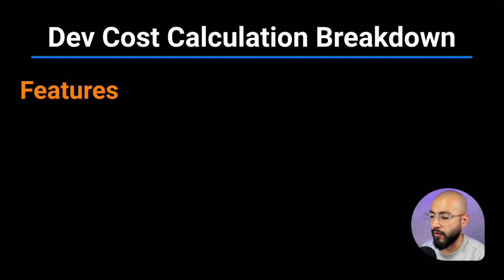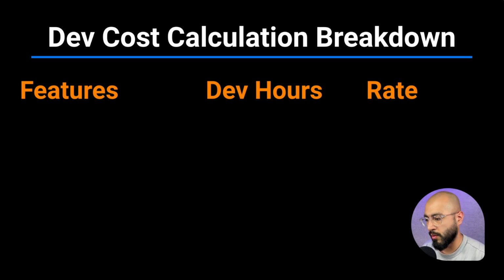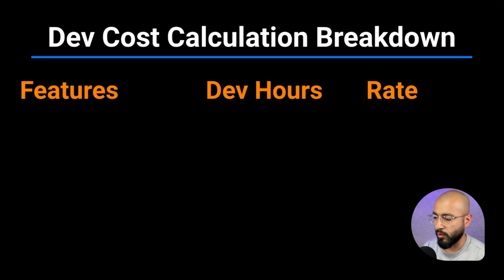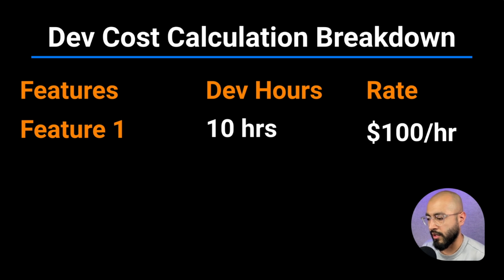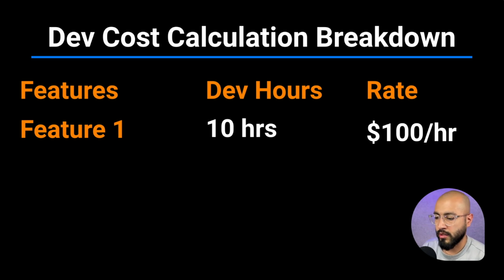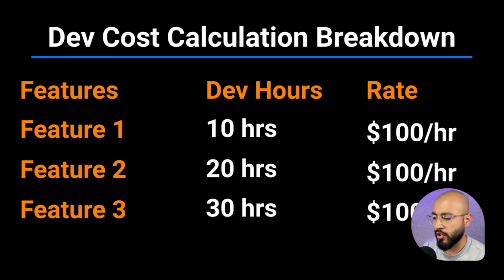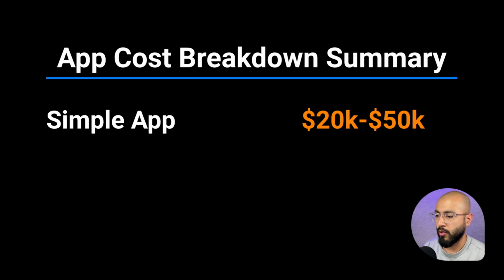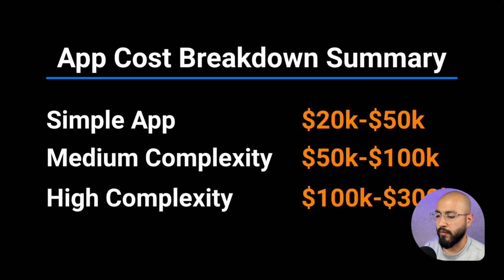How the Cost to Develop an App Is Calculated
In this video, we breakdown how the development cost for a mobile app is calculated and how much it costs to build an app.